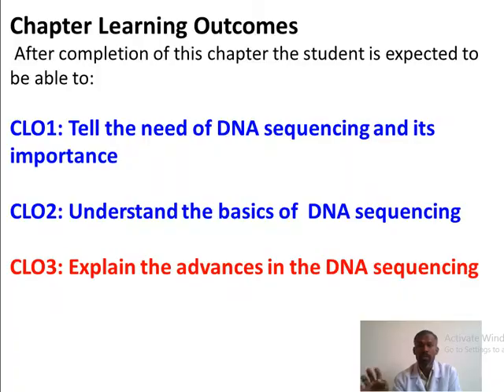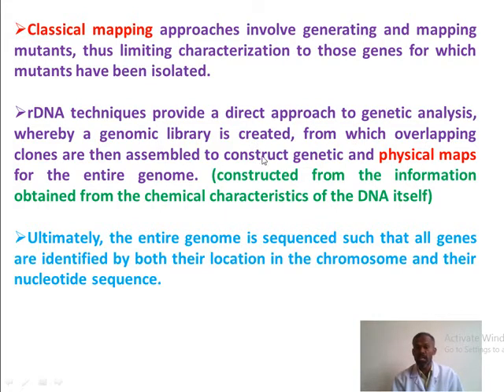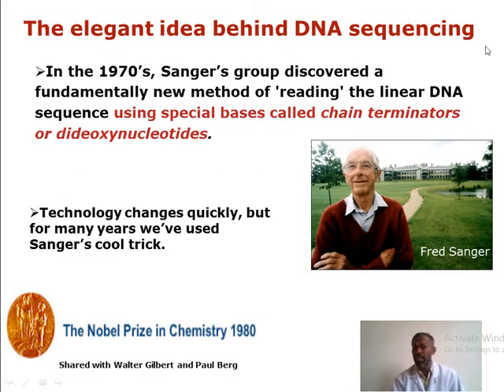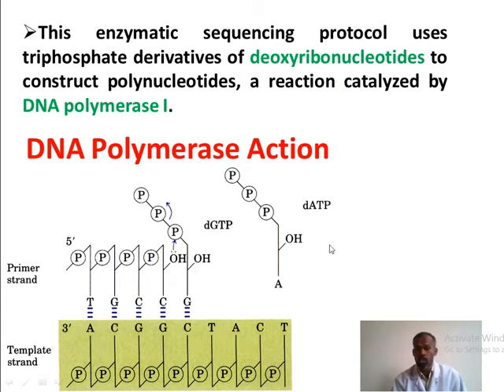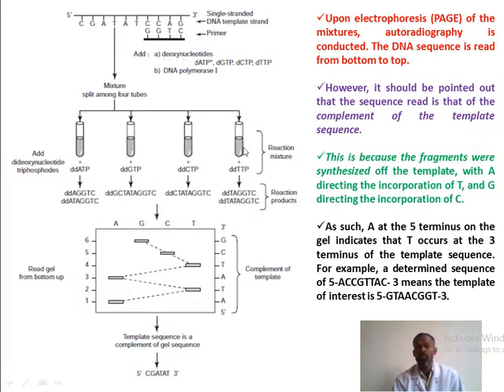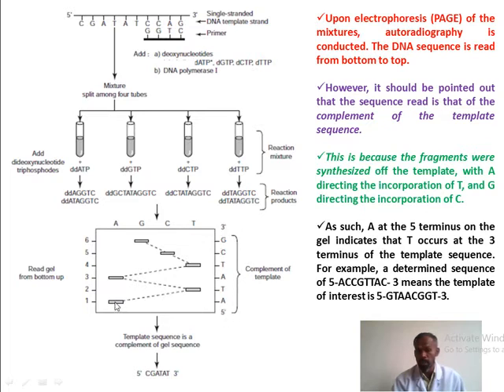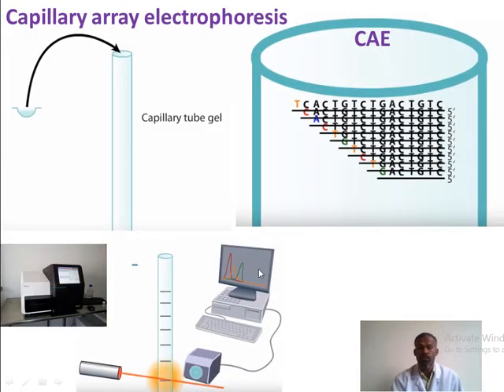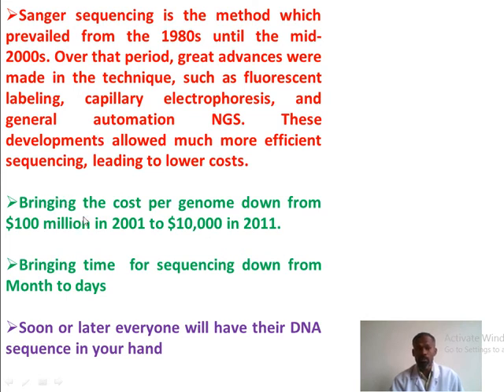DNA Sequencing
DR. A. Suresh, M.Sc., Ph.D
Assistant Professor
Department of Biotechnology,
Addis Ababa Science and Technology University
Addis Ababa, Ethiopia